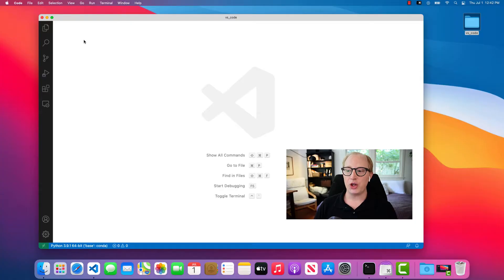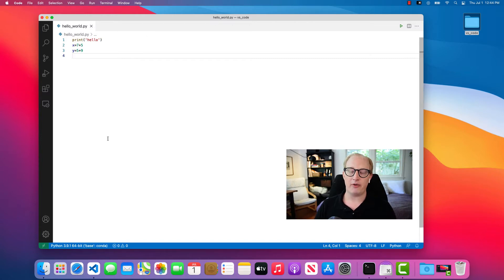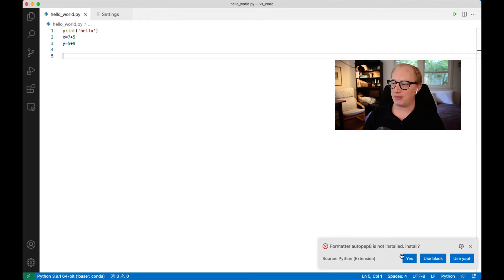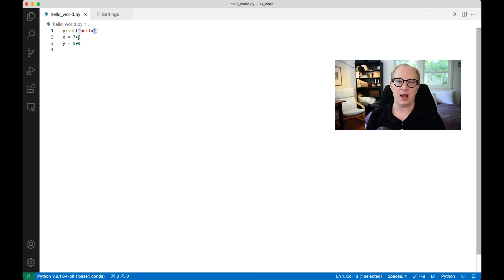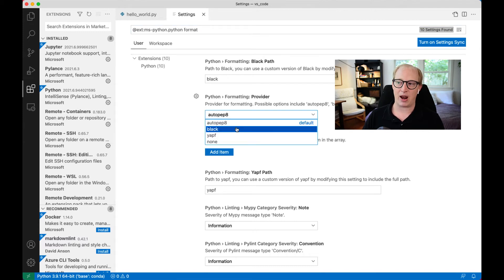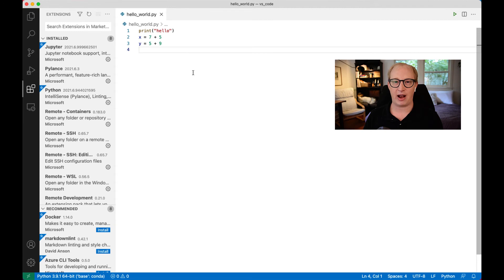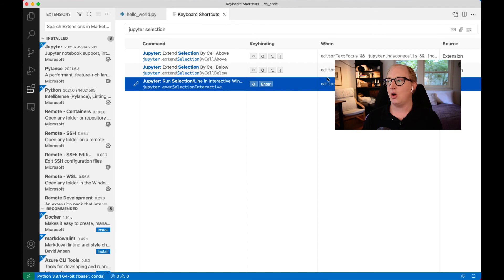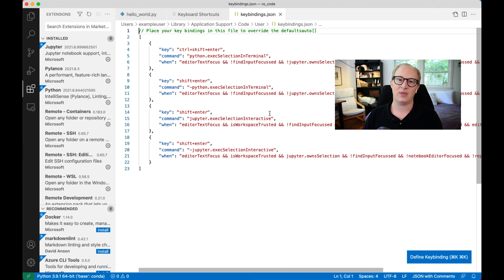Customizing VS Code Settings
Table of Contents:

02:15 - Changing Editor Settings
05:01 - Changing Extension Settings
06:43 - Settings JSON Files
08:14 - Keyboard Shortcut Settings